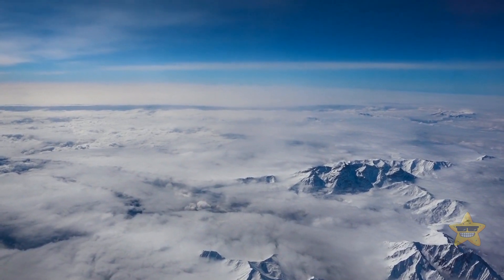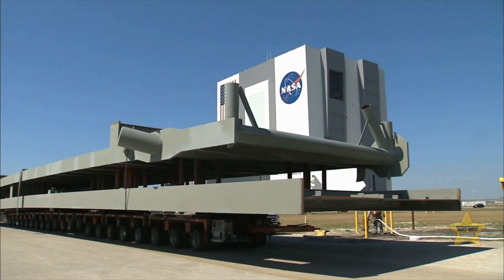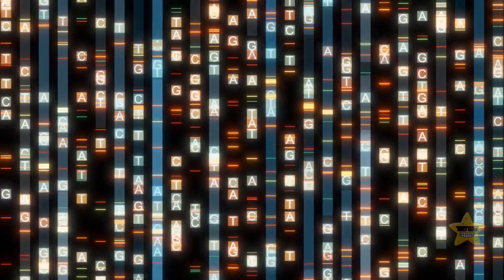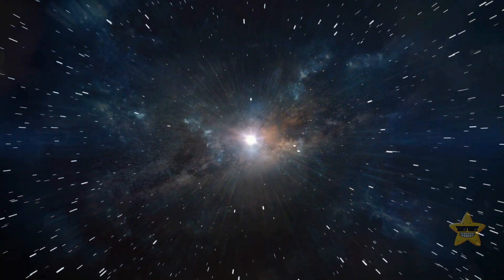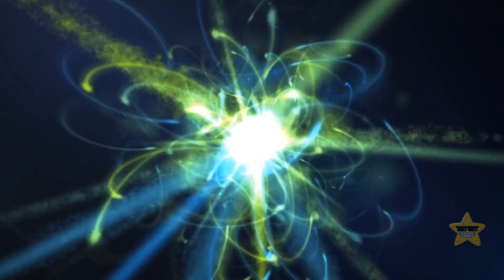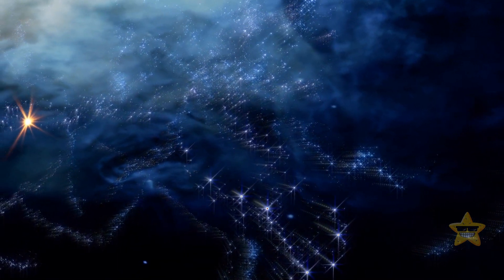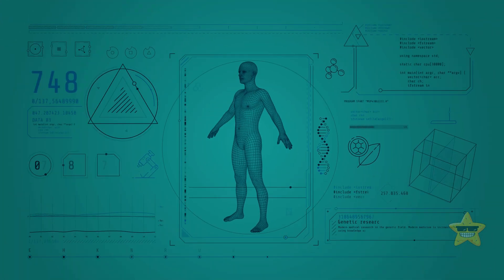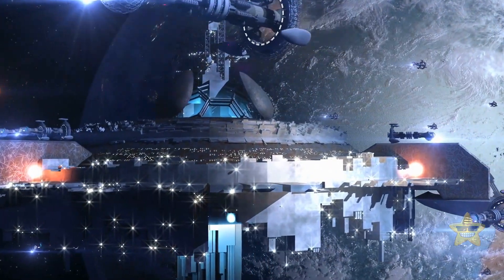When Was First Life Born?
Our universe is a mind-bogglingly vast place, and pinpointing the exact moment when first life was born is a real cosmic mystery. Scientists believe that life on Earth emerged around 3.5 to 4 billion years ago, but in the grand scheme of the universe's 13.8-billion-year history, that's relatively recent. It's possible that life could have sprung up elsewhere in the universe even earlier, given the countless planets and potentially habitable environments out there. Until we explore more of space and make new discoveries, the when and where of life's origins beyond Earth remain tantalizing questions that continue to pique our curiosity.